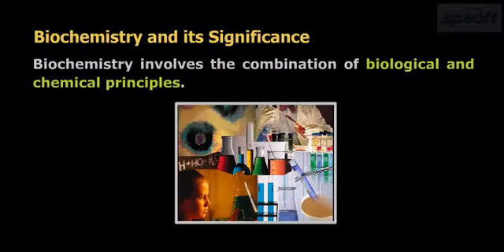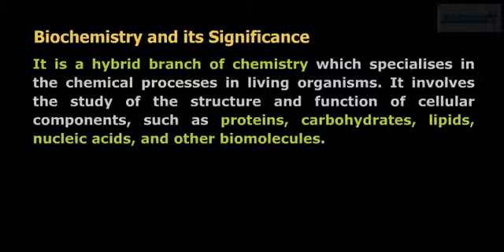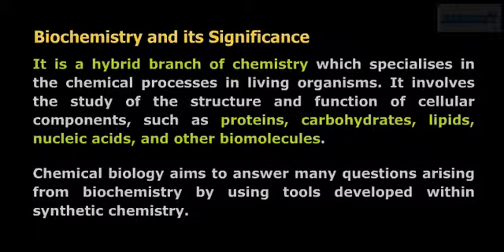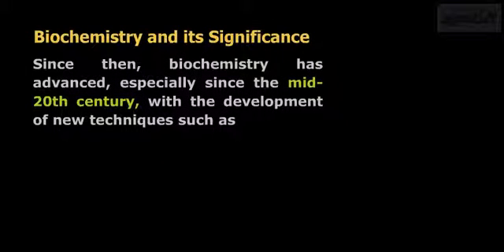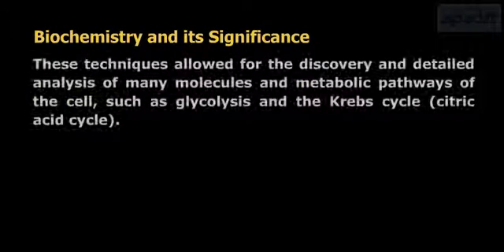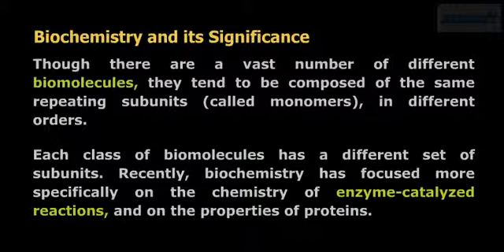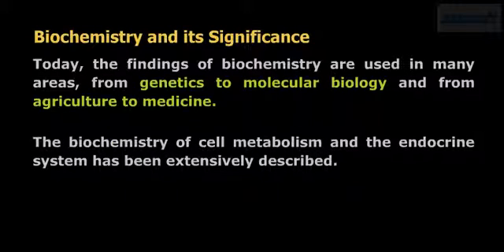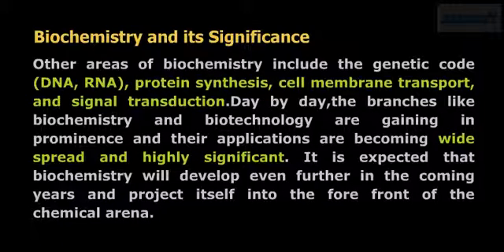Bio Chemistry and its Significance